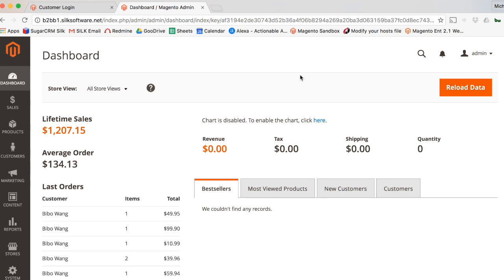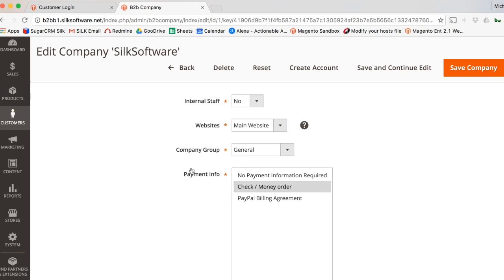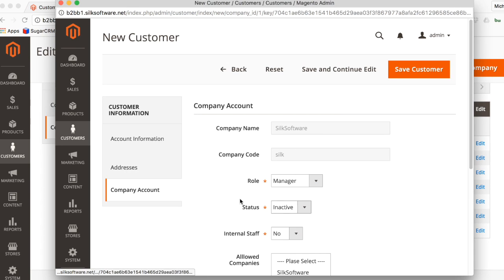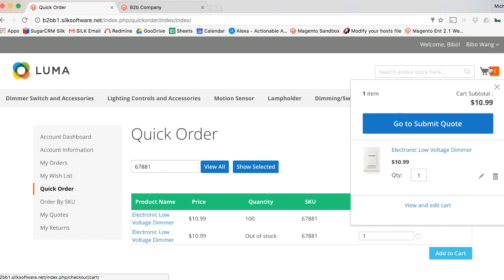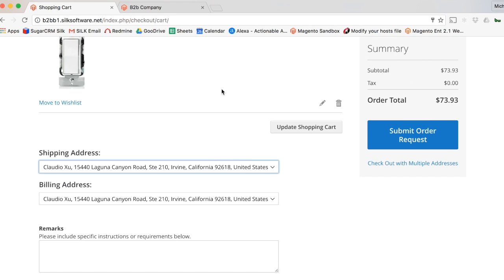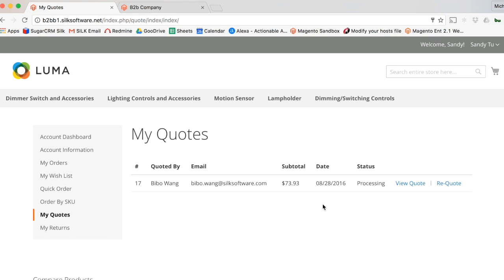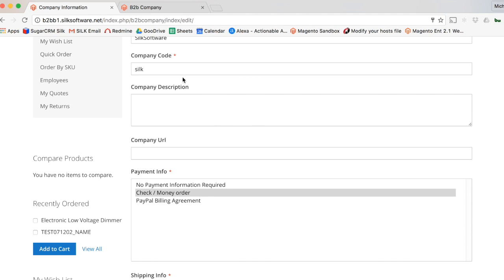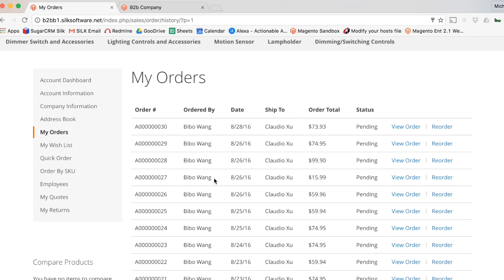SILK Software Magento B2B Desktop Demo